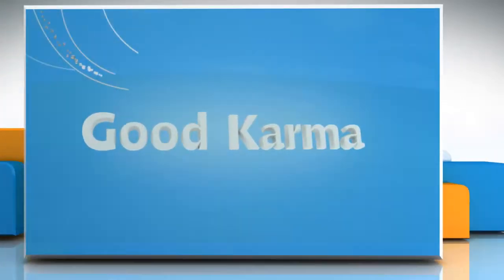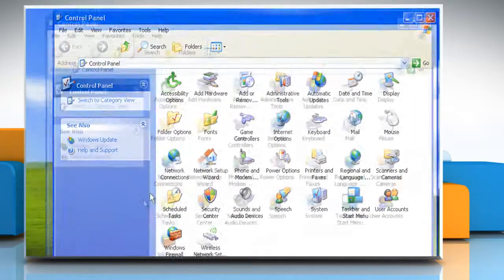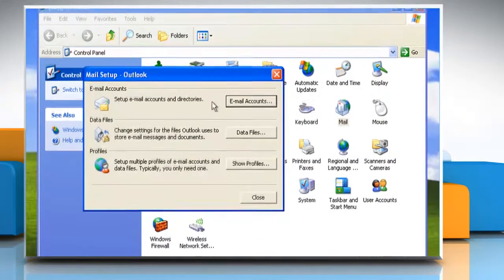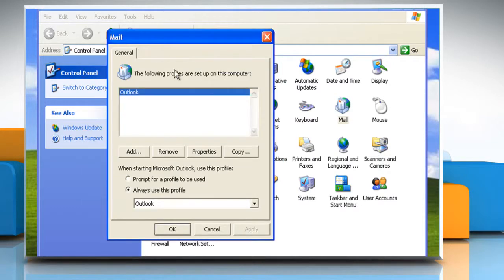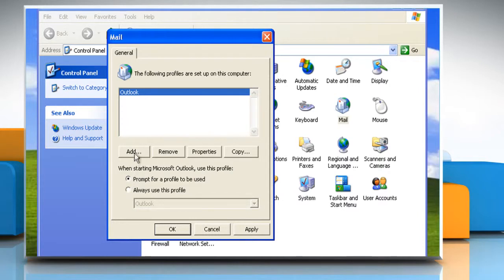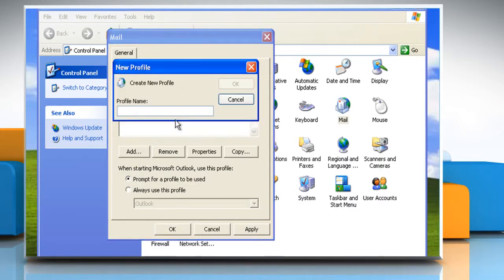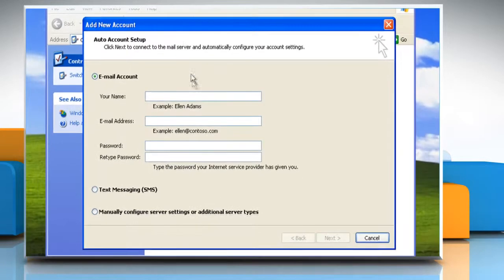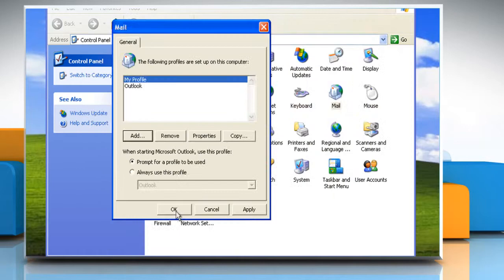Microsoft® Outlook 2010: Create an e-mail profile in Windows® XP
Seeking help to create an e-mail profile in Microsoft® Outlook 2010 on a Windows® XP-based PC? Call iYogi® toll-free number 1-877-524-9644 and our skilled technicians can help you enhance the performance of your PC.